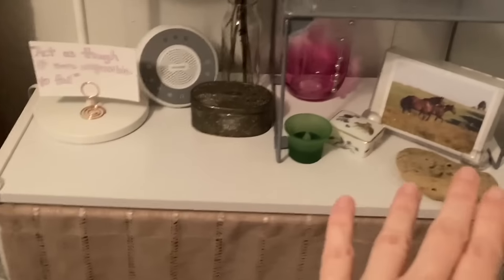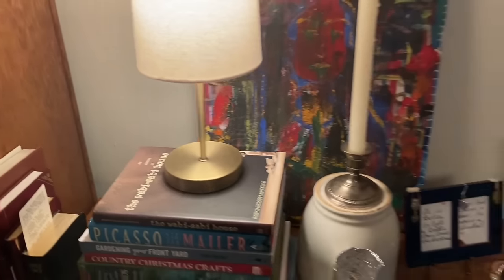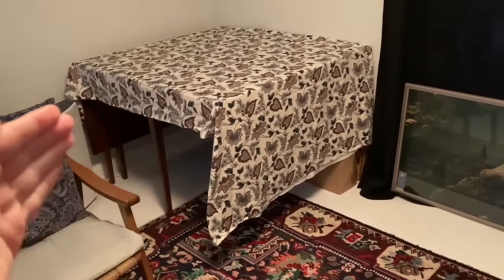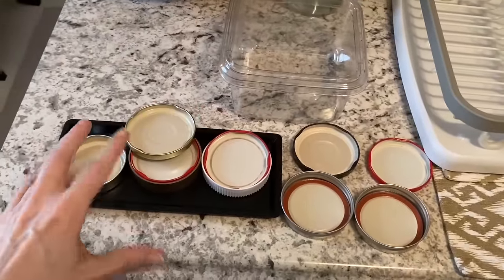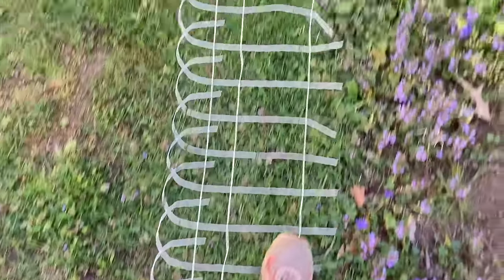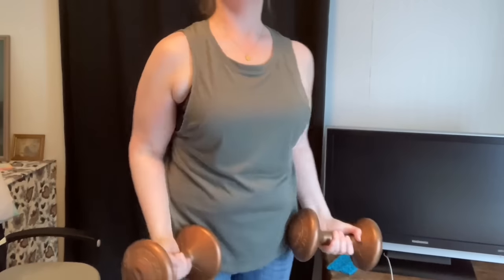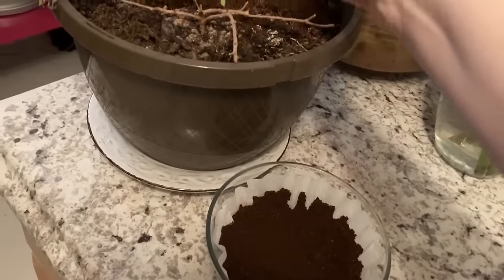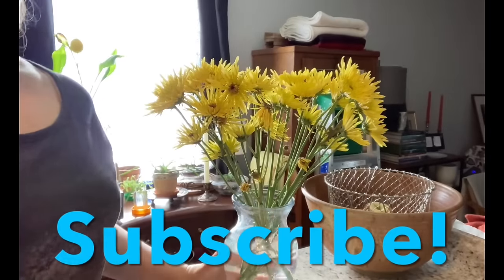Mobile Home Homemaking - Homemaking Motivation - Frugal Living - Mobile Home Clean With Me -My Room!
Mobile Home Homemaking video! Welcome to my homemaking motivation video where I take you with me on a Day In The Life of living in a Mobile Home. My trailer is 455 square feet. To get my mobile home in better condition I had to do a room makeover. My small mobile home may not be big but it feels larger because of how I set it up! This video is different from what I usually make like food pantry hauls but I do hope you enjoy it! I also have some frugal living tips in this video as well as a frugal living hack for my jar lids. I hope you enjoy this day in the life of living in my office trailer. Living in a one bedroom, one bathroom trailer can be a challenge. I bought the best single wide I could afford. It needed a good old fashioned mobile home cleaning plus renovations. My renovation budget was too small to do the house design I wanted. Instead I put in endless hours of mobile home cleaning. I hope you enjoy my mobile home weekend vlog!

Mobile Home Homemaking can be a work in progress!

My Singlewide Mobile Home is not big but it's a great opportunity to make the most out of what I have! My home decorating ideas for my living room is focused on furniture placement and colorful fabrics with patterns. I applied an interior design principle in my trailer that may not be obvious because I do not have the finest furnishings. I used symmetry! It works in any home on any budget. You can make a nice space for yourself, it takes creativity when your budget is low or non-existent.

MOBILE HOME HOMEMAKING & FRUGAL LIVING

It is a blessing to have a home that I can offer homemaking motivation videos to help you make the most out of what you have! In my mobile home spend the day with me you would find me tidying up and putting things in designated spaces. Mobile home homemaking means making the best home I can using what I got! I use fabric storage containers housing off-season items and supplies under the bed. This is one of my interior design tips for Storage so I can store items out of sight.

MOBILE HOME HOMEMAKING:
This video is a day in the life of mobile home living! One necessary step I must take is keep the floor space clear. I make my home look more neat and tidy by putting things away. When you live in a small home, try to utilize space the best you can so you can safely walk within your home. Create a defined pathway to avoid tripping. If you would see a mobile home clean with me then you'd find me clearing the path in my home, so I can safely walk around! The struggle is real and it's important to create a routine that works for you! My floors are down to the sub flooring. It may not be the prettiest but it's what I'm working with.

HOMEMAKING MOTIVATION
The space is a minimalist home tour but the amount of things I have do fill up the space quickly. I had to figure out how to maximize a tiny space. I make my space work for me and improve as I go. When I can, I upgrade items to better quality items.

Mobile Home Clean With Me
Keeping your floors clear will help your home feel large! Design your space with storage in mind so you can get the most out from your furniture. When I moved here, I had very little furniture, it took time to build up to what I have today.

FRUGAL LIVING
Living in a small singlewide mobile home has challenges. It would be easier if I had a "junk room" but I have to work with what I got. I have one closet housing a water heater. The closet has room to store items which I utilize to the max. Use what you've got, buy what you can, and make the most out of your home whether you live in an apartment, in a mobile home trailer or any other kind of home. You can make a nice home! Going to the thrift store and dumpster diving to decorate your home takes time, so give yourself plenty of room to be creative!

BONUS
In today's video I include working in the yard! I try a subscriber's suggestion of adding eggshells to my outdoor plant to help it grow. I hope you enjoy!

Main topics:
Mobile Home Homemaking
Homemaking Motivation
Frugal Living
Interior Design
Frugal living